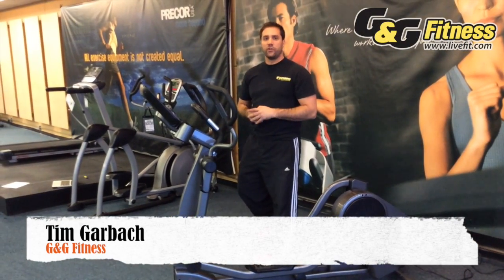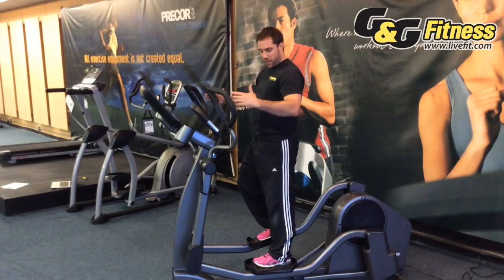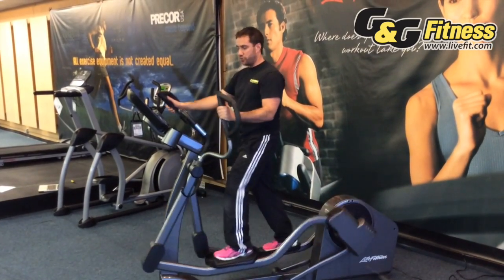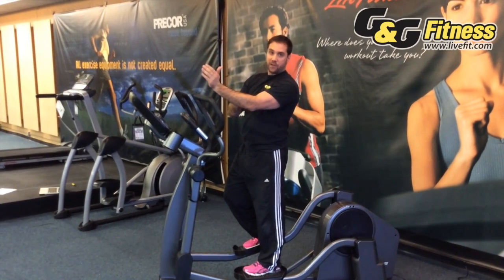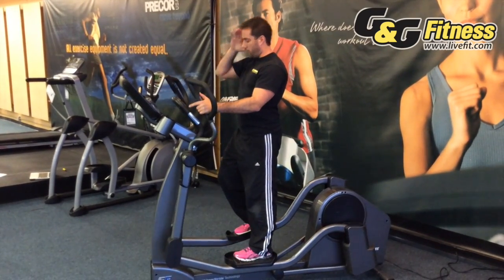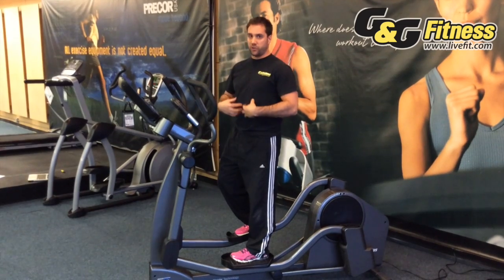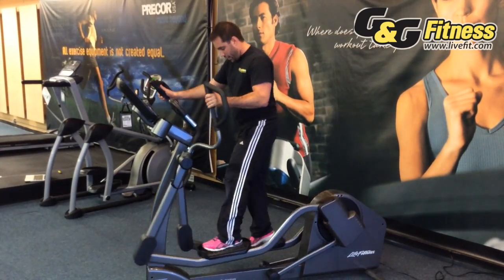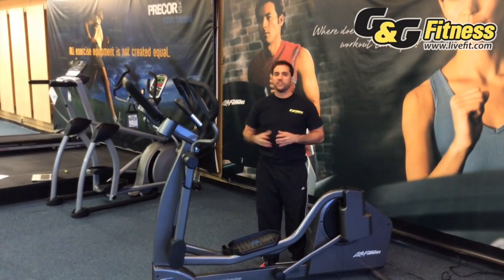Components of an Elliptical - Biomechanics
The Biomechanics is one of the most important components of an Elliptical.  What makes one Biomechanics System better quality then another? Let the G&G experts show you why a good Biomechanics System is so important for an Elliptical